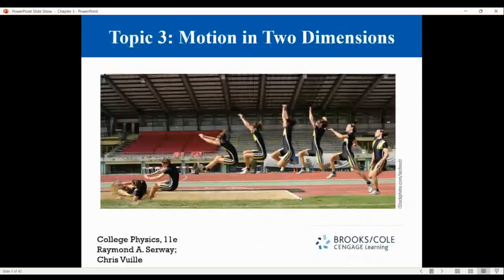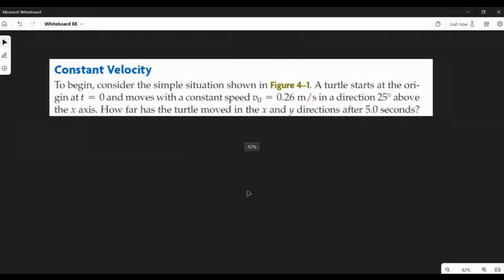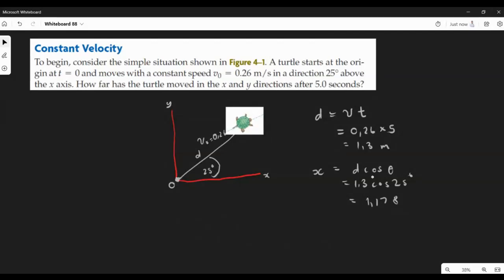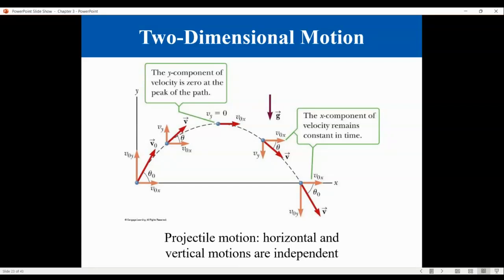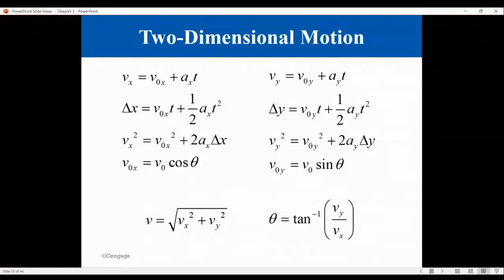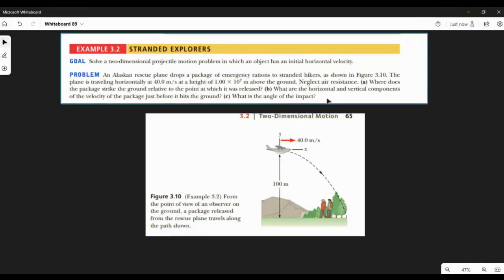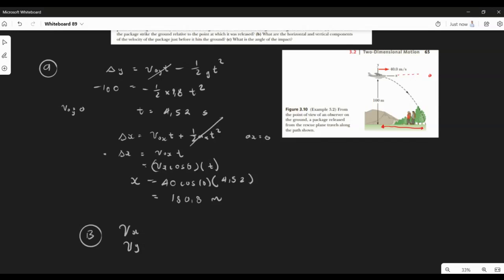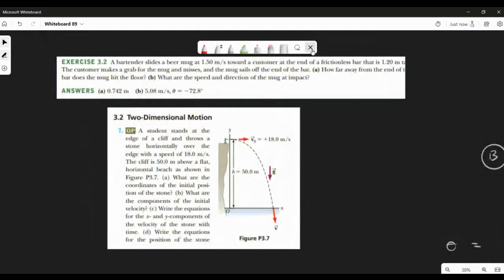2023 04 24 13 21 Topic 3 2D Motion recording 1 e7e6fa88 2caa 41c7 9c60 40331ea4365f recording